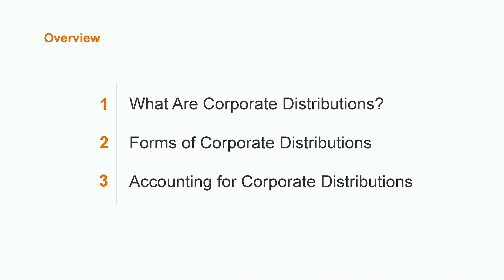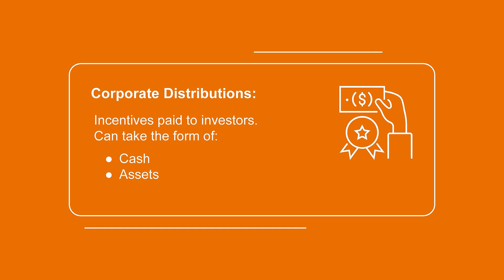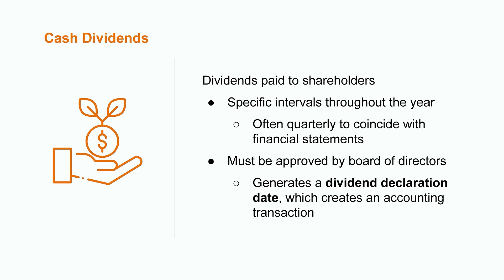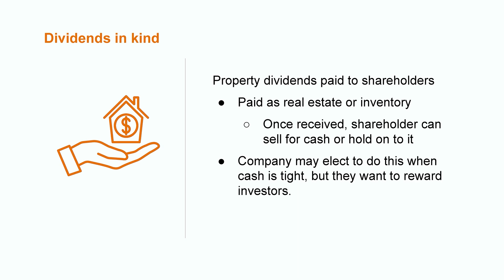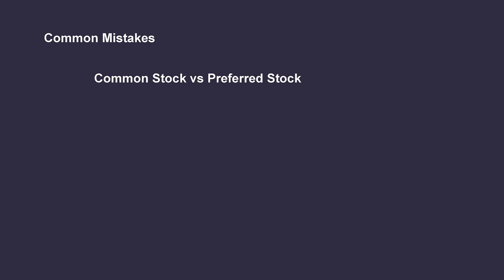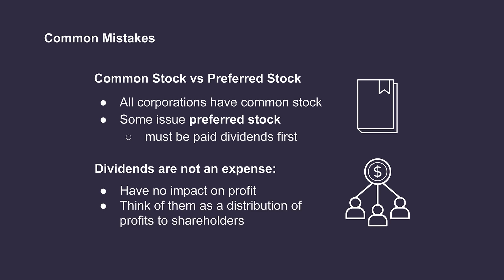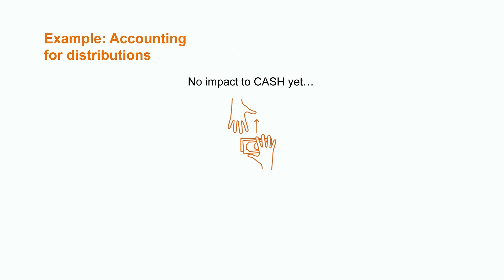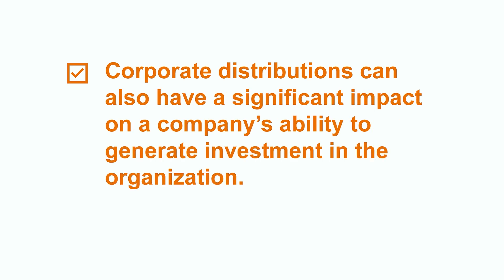Understanding Corporate Distributions | Financial Accounting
Let's take a look at the concept of corporate distributions. We'll look at what corporate distributions are, explore some examples of corporate distributions — including dividends, property dividends, and physical assets like real estate or inventory — and see how corporate distributions affect a company's financial records.

00:00 Intro
00:36 What are corporate distributions?
01:27 Examples of corporate distributions
03:56 Common mistakes
04:34 Examples